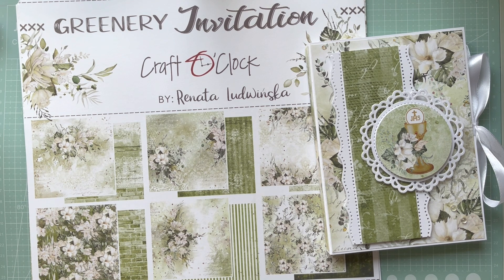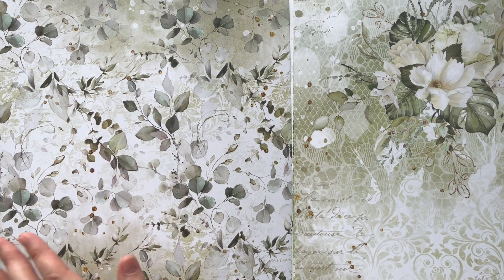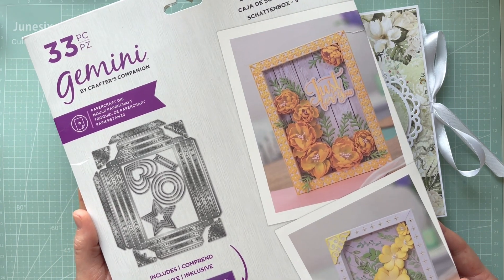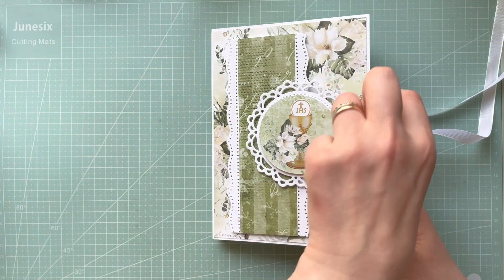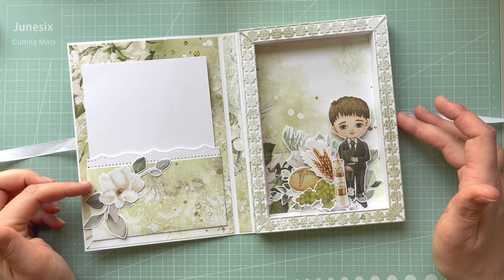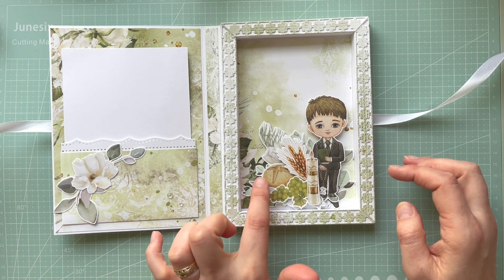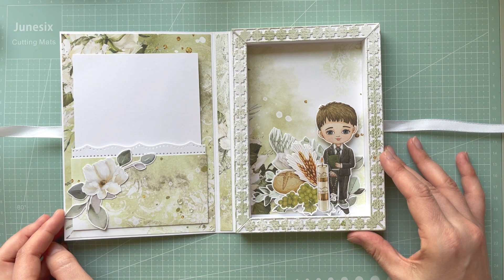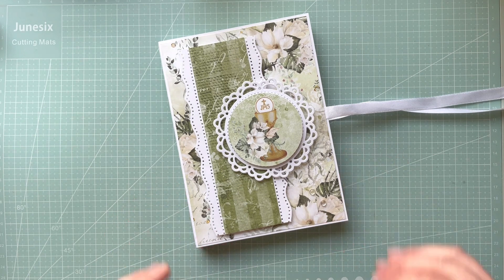Shadow Box Cards with craftoclock Greenery Invitation paper collection @CraftOClock